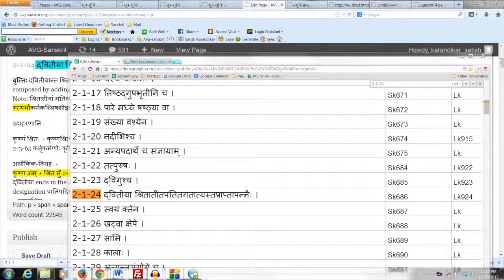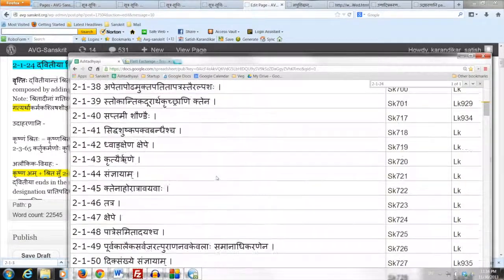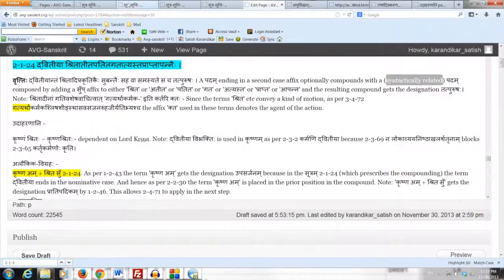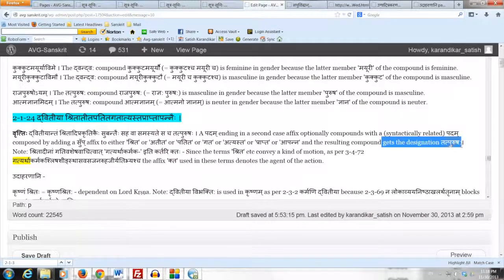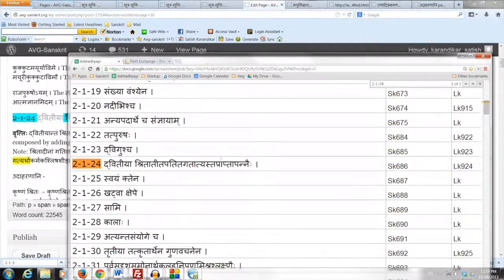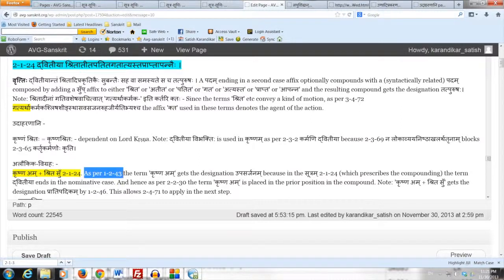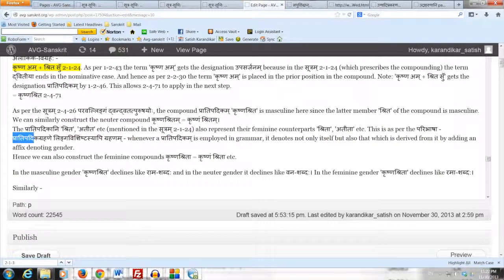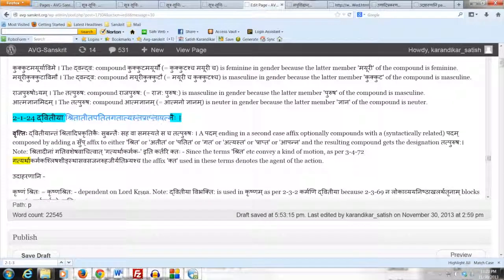Panini Sutra 2-1-24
2-1-24 द्वितीया श्रितातीतपतितगतात्यस्तप्राप्तापन्नैः ।

वृत्तिः द्वितीयान्‍तं श्रितादिप्रकृतिकैः सुबन्‍तैः सह वा समस्‍यते स च तत्‍पुरुषः । A पदम् ending in a second case affix optionally compounds with a (syntactically related) पदम् composed by adding a सुँप् affix to either 'श्रित' or 'अतीत' or 'पतित' or 'गत' or 'अत्यस्त' or 'प्राप्त' or 'आपन्न' and the resulting compound gets the designation तत्पुरुष:।
Note: श्रितादीनां गतिवशेषवाचित्वात् 'गत्यर्थाकर्मक-' इति कर्तरि क्तः -- Since the terms 'श्रित' etc convey a kind of motion, as per 3-4-72 गत्यर्थाकर्मकश्लिषशीङ्स्थासवसजनरुहजीर्यतिभ्यश्च the affix 'क्त' used in these terms denotes the agent of the action.

उदाहरणानि -